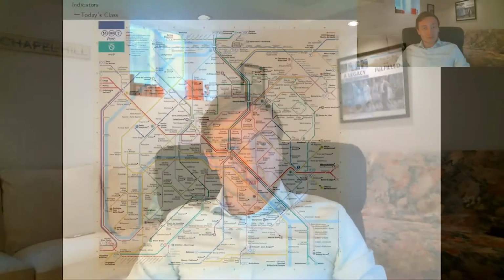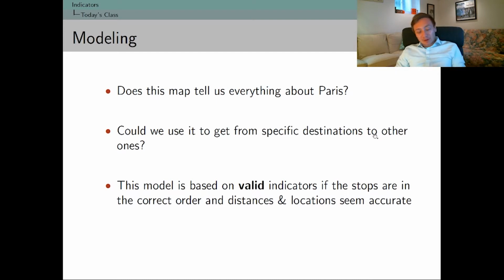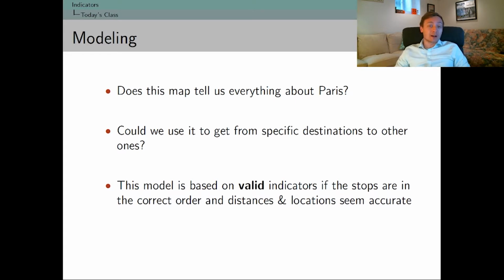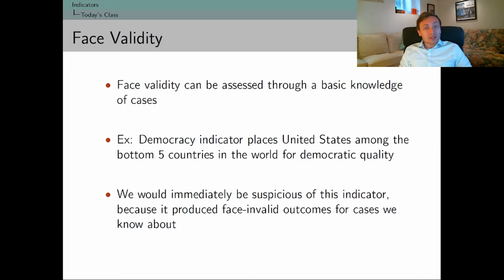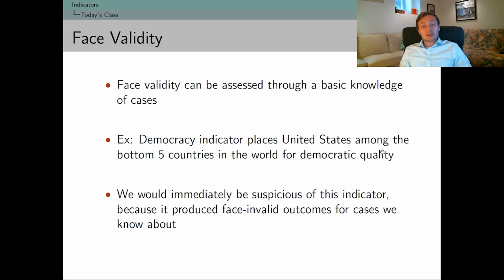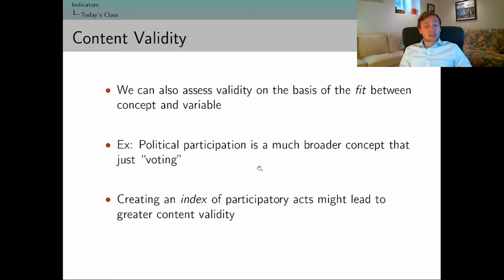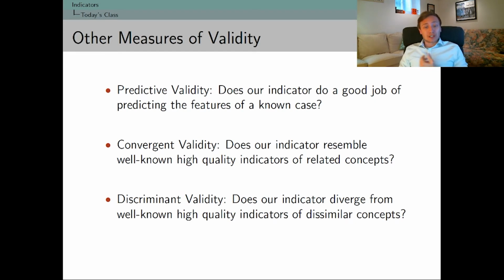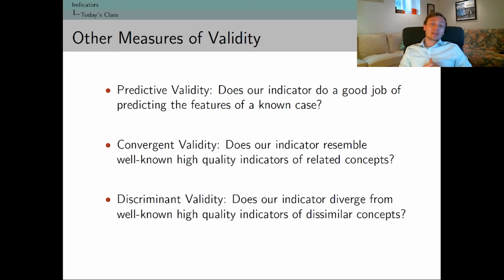2.3 Validity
Module 2 rolls on as Dr. Anson wistfully recalls his favorite Paris Metro stops and explains what the heck that has to do with face, content, predictive, convergent, and discriminant validity.